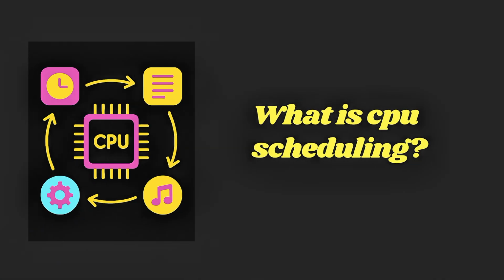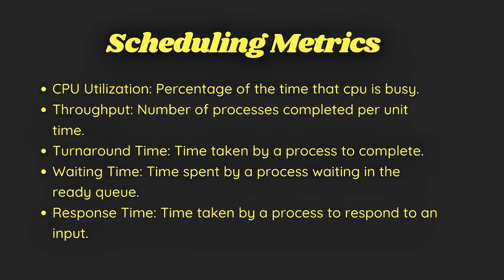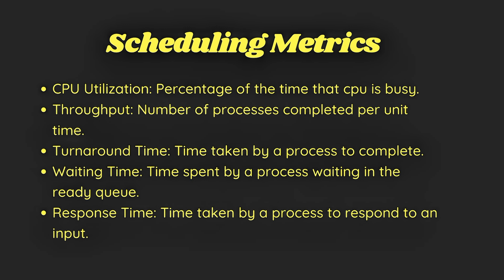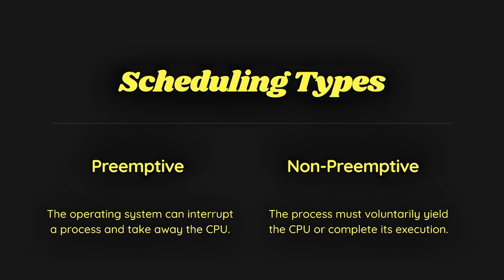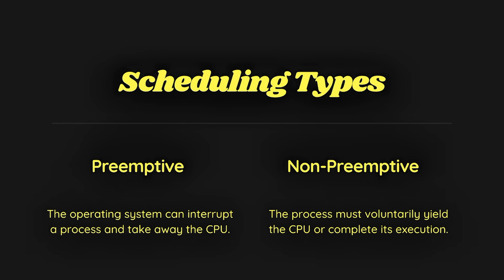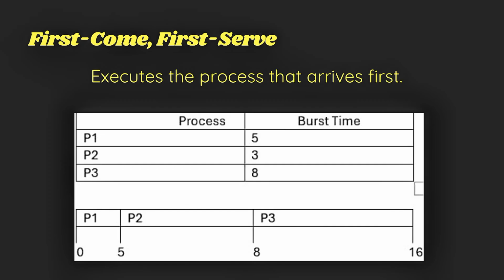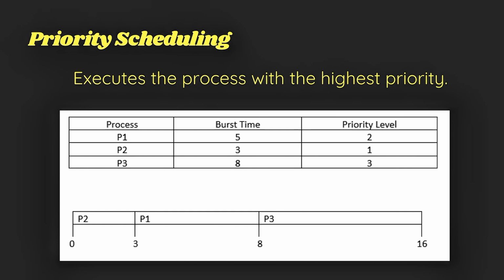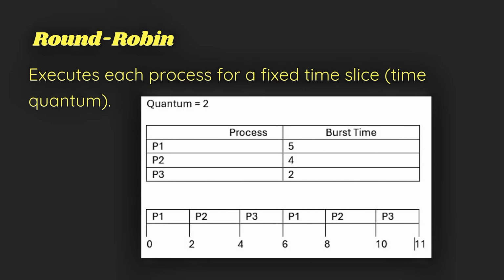CPU Scheduling Explained : Types, Metrics, and Algorithms